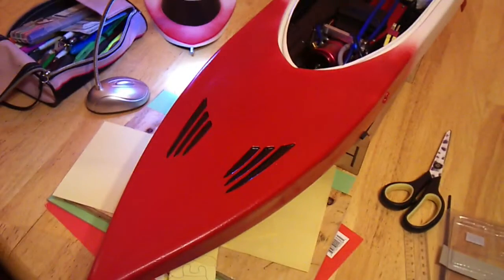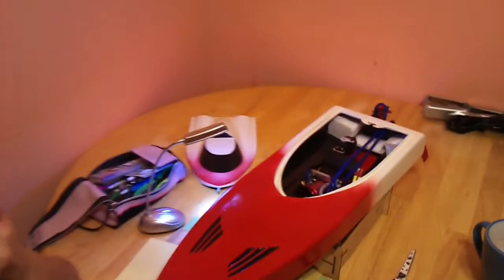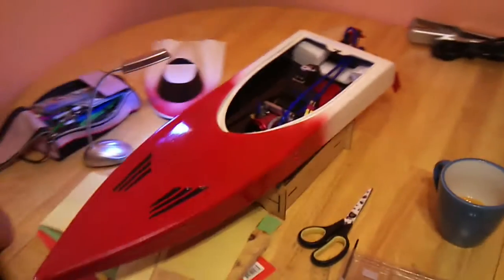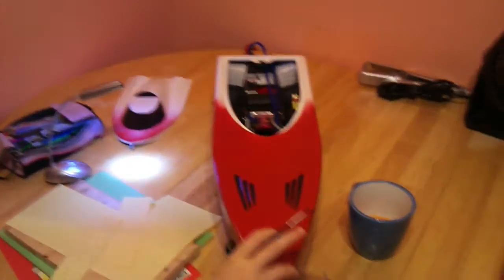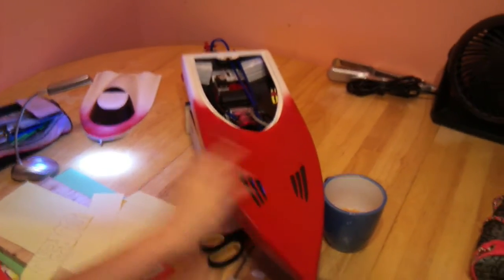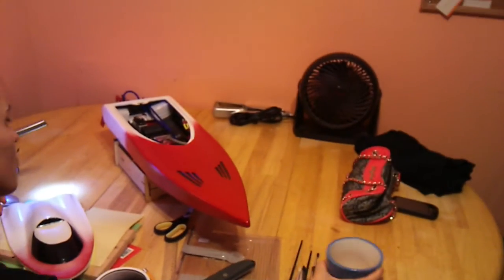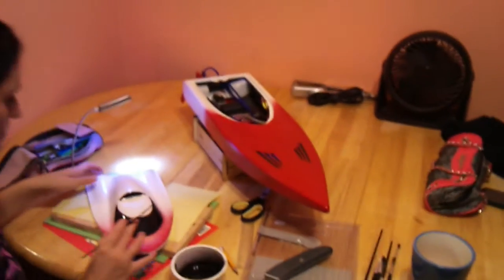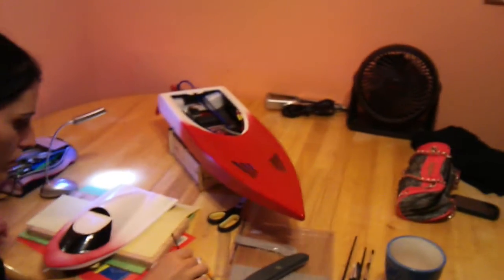AQUACRAFT SUPER VEE 27 REBULID PART 10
GOT THIS ON A TRAD FOR MY OLD SC10 IT NEED NEW DIFF AND KICK`S SO I WENT FOR IT... OMG I LOVE BOATS !!! IF YOU ARE INTO RC AND DONT HAVE A BOAT GET ONE.